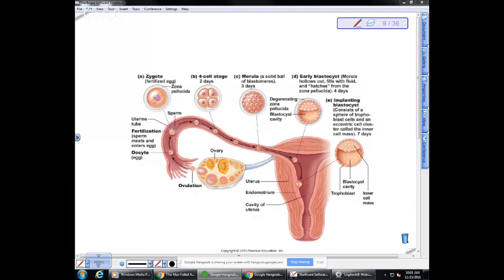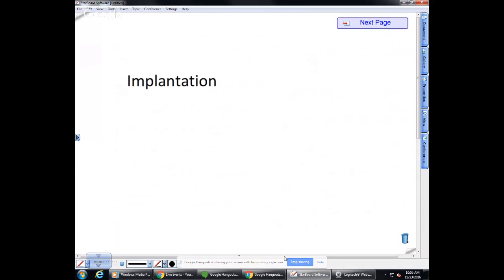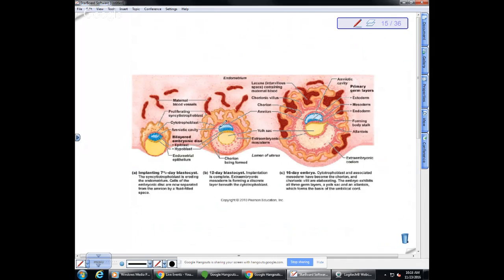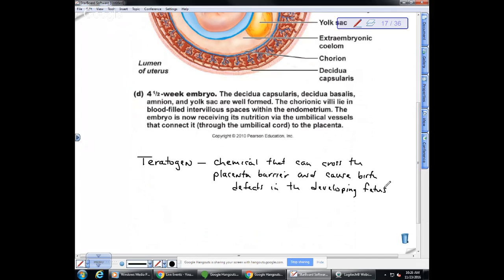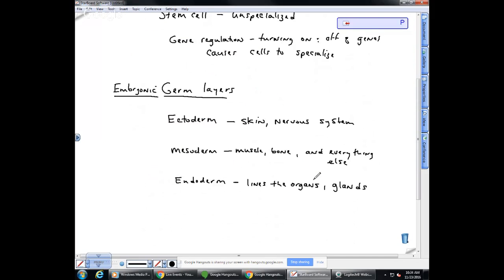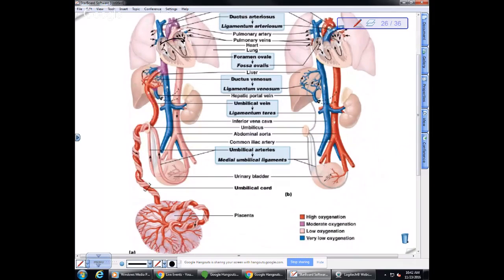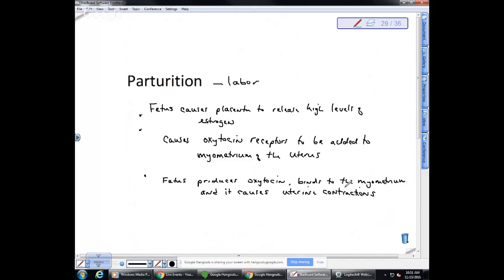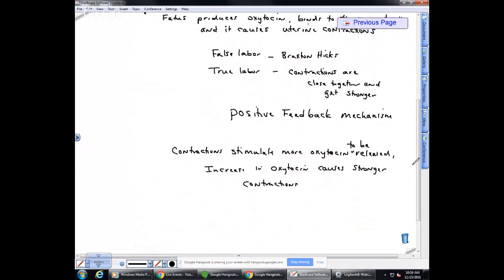BI 233: Pregnancy and Development